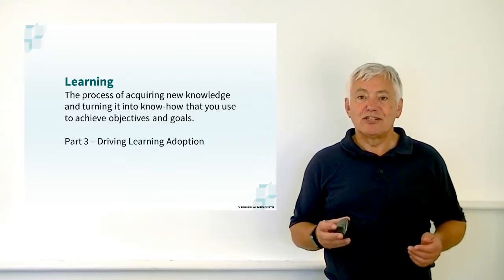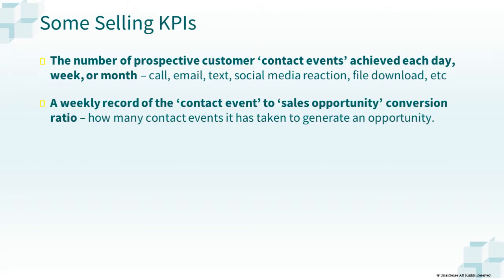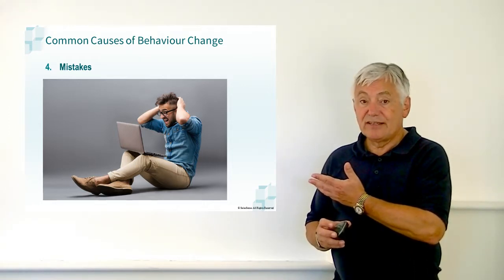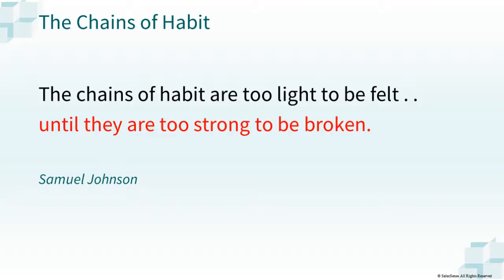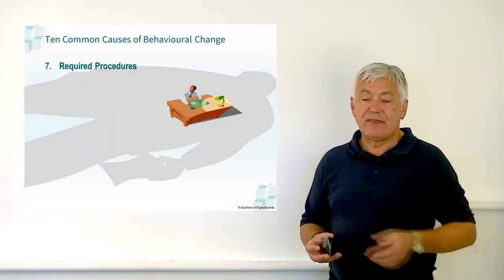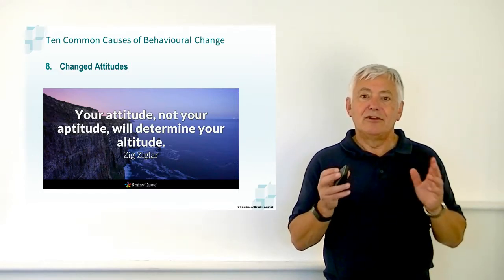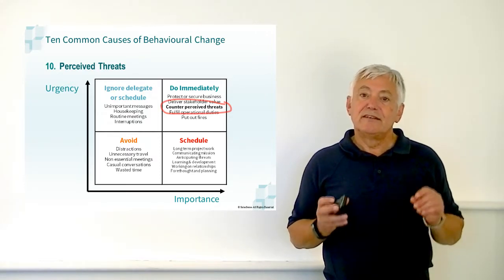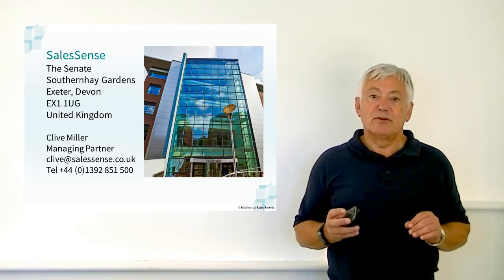Accelerate Learning - How to Motivate Behaviour Change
Part 3 of a short series of presentations about accelerating learning. In this video, how to motivate behaviour change.

Learning - A Definition

The process of acquiring new knowledge and turning it into know-how that is used to achieve objectives and goals.